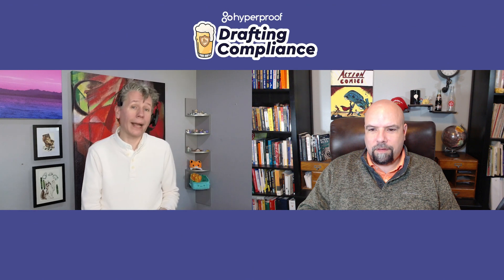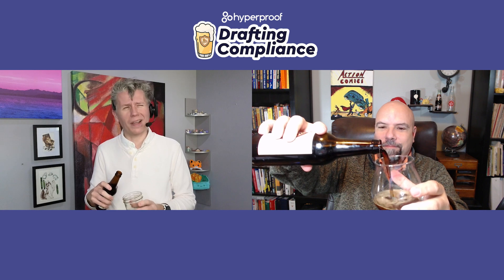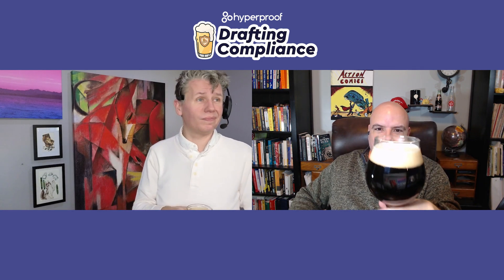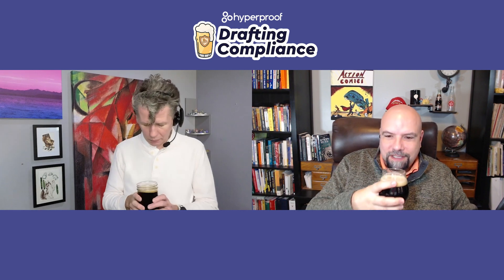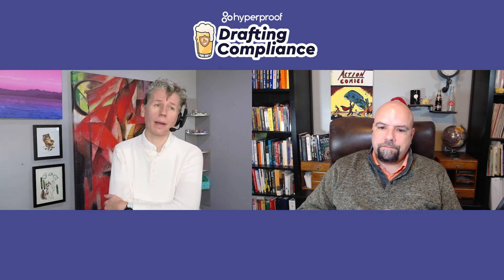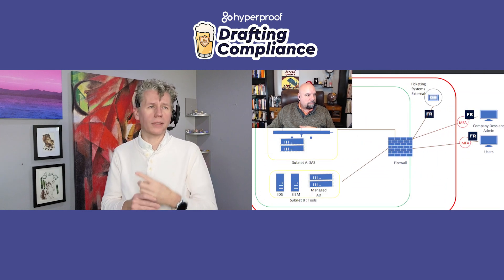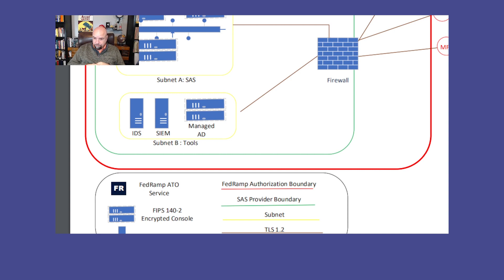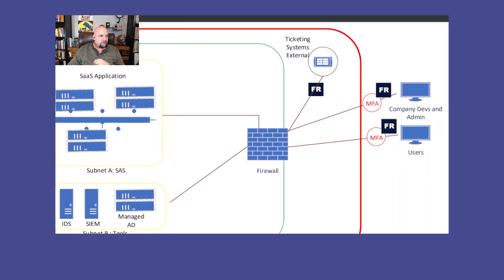How to Define the FedRAMP Authorization Boundary | Drafting Compliance Ep. 2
Hosts Kayne and Tom talk about how to create the Authorization Boundary, a cornerstone of the System Security Plan (SSP) as part of FedRAMP certification. Includes beer tasting notes for Black Butte Porter. Learn how Hyperproof can support your FedRAMP journey

0:00 - Intro
0:34 - Beer background/history
1:31 - First beer impressions
4:31 - The FedRAMP Authorization Boundary
9:11 - The Authorization Boundary visualized
16:57 - Beer ratings

Hosts Kayne and Tom talk about how to create the Authorization Boundary, a cornerstone of the System Security Plan (SSP) as part of FedRAMP certification. Includes beer tasting notes for Black Butte Porter.

The Drafting Compliance series:
To lighten the dark corners of compliance, hosts Kayne and Tom as share with you Hyperproof's journey to becoming FedRAMP moderate, an overall roadmap to achieve FedRAMP compliance in a year, and the tips and tricks they learn along the way. As if compliance isn't fun enough, the hosts also try out a new beer each episode and rate it on a scale from 1-10.